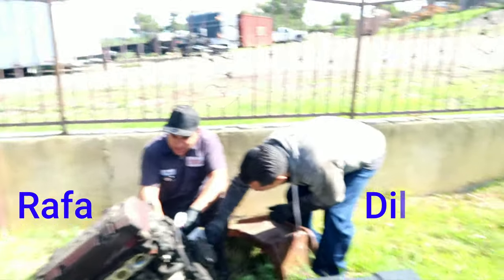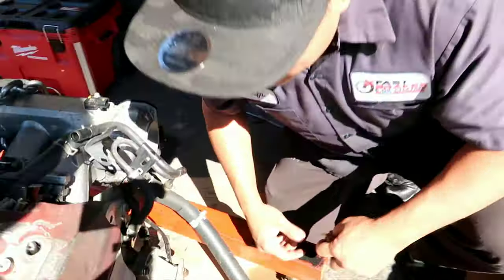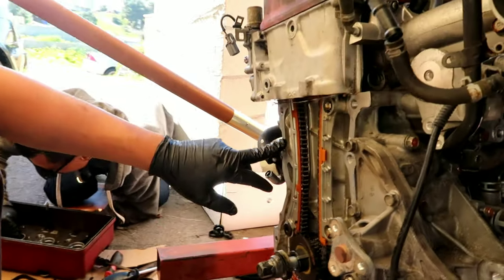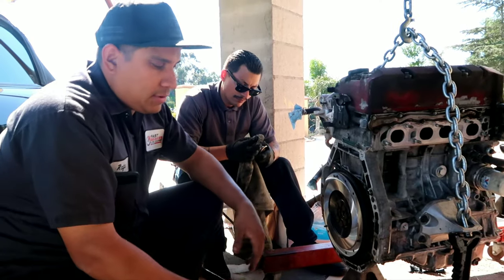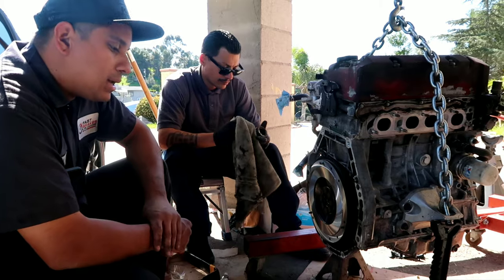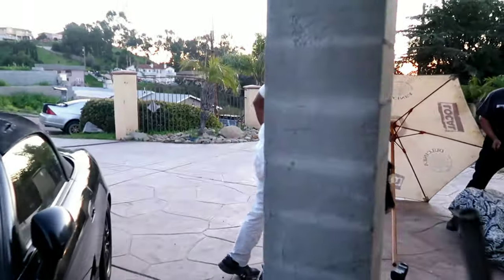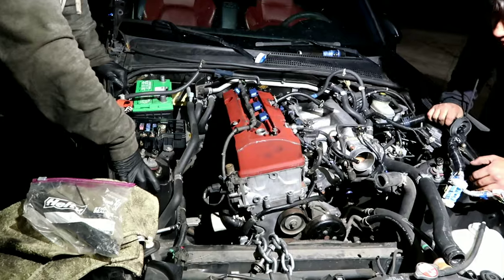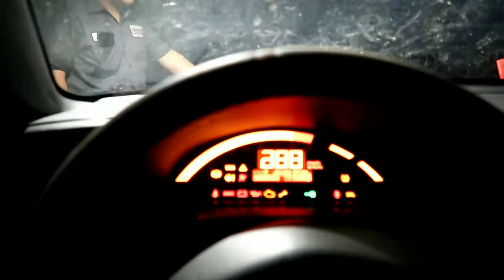How To Revive A Dead Honda S2000 [4K]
It took me almost a year to get to this point. Sourcing parts and taking a shot on a motor that I bought from the Junkyard. We are converting the F22C Motor into an F22C1 and I don't even know if it will work to be honest. Only one way to find out...

Hit the THUMBS UP button as this helps us get our videos. out to more viewers.

Afternoon Nap by Ghostrifter Official